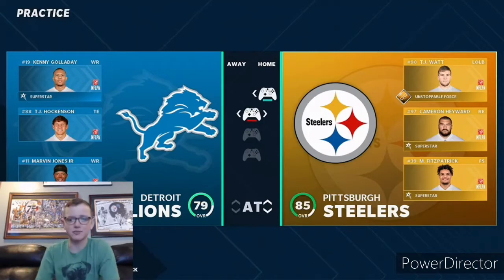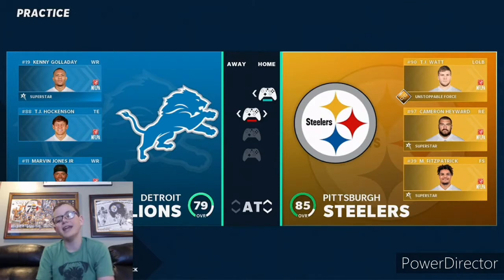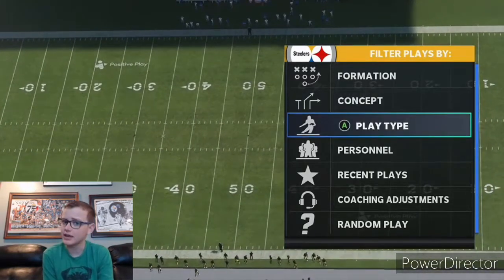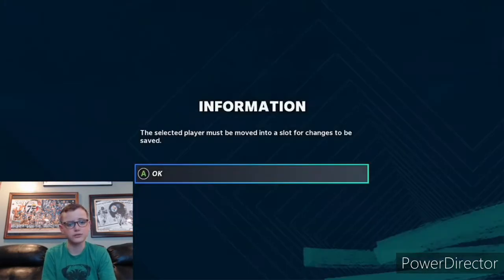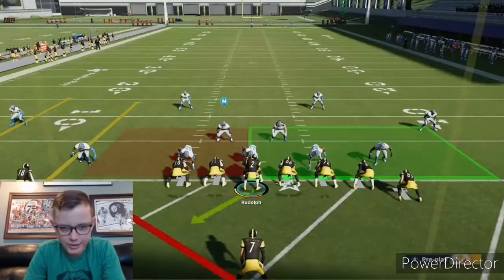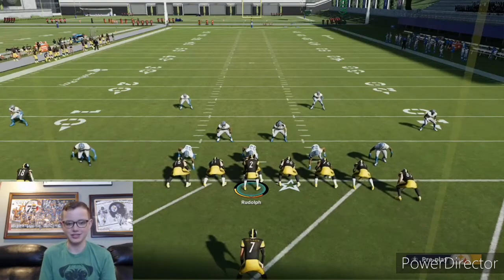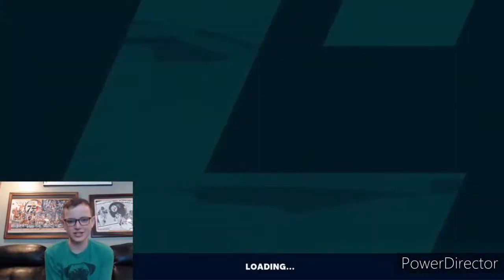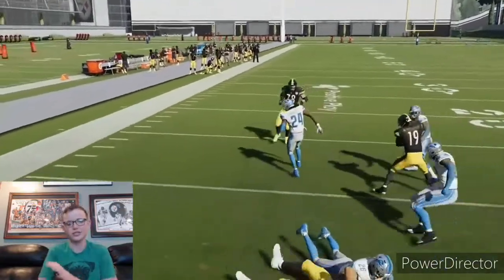I put Big Ben at Running Back and tried to run for a 99 yard Touchdown!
In this video I try another out of position player, this person being Big Ben Roethlisberger and I put him at RUNNING BACK! With this like 40 something overall player, I tried to run for a 99 yard touchdown. Let's get 10 likes for another out of position player and for me to keep trying to run for a 99 yard TD w/ Big Ben!